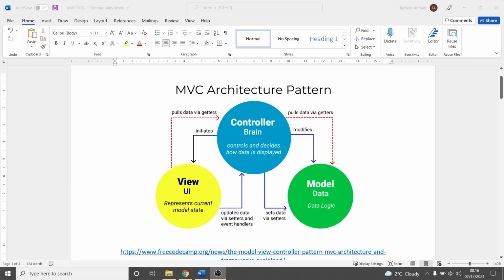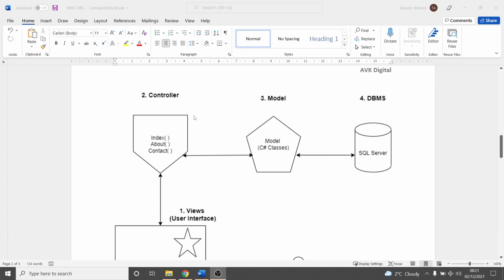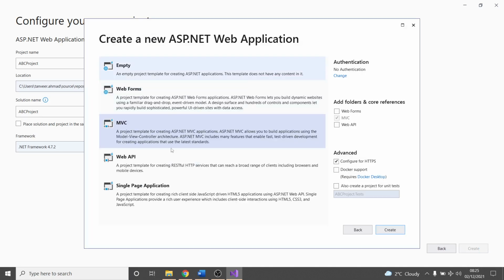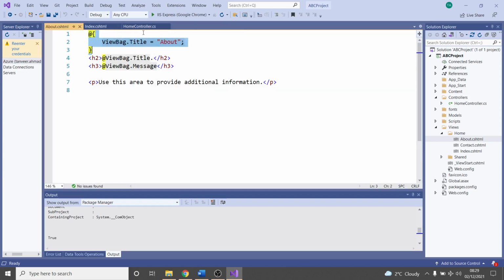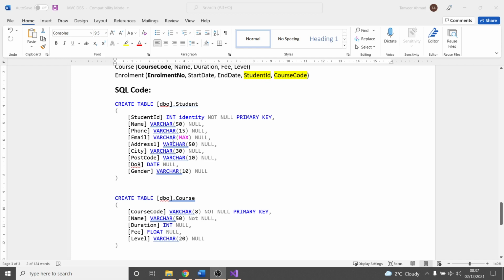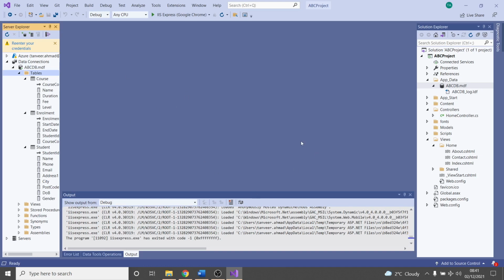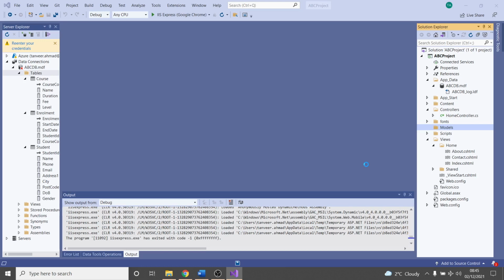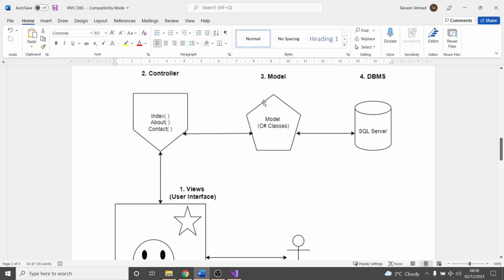MVC: Model View Controller with Database (SQL Server) P1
In this video, you will learn how Model, View and Controller work together to build a web application. You will learn how to create a database in MVC framework, how to add this to you project using ADO.NET Entity Data Model.